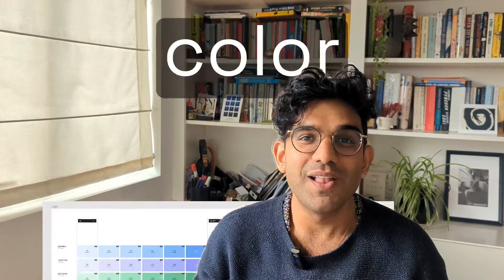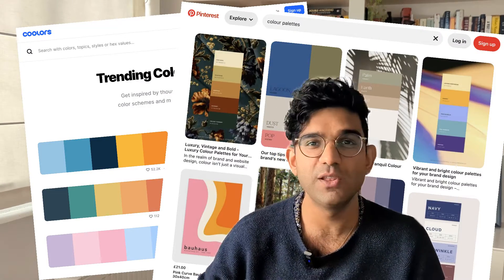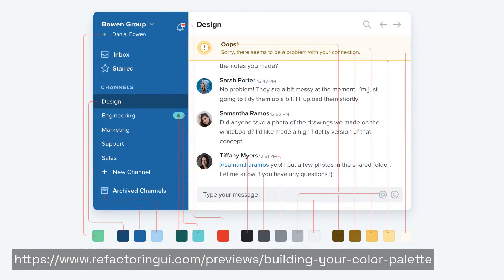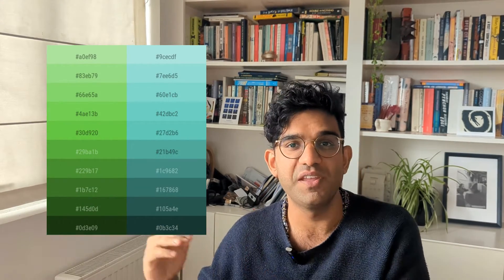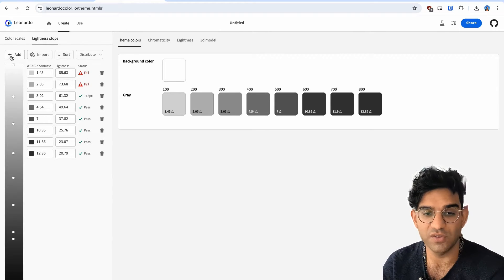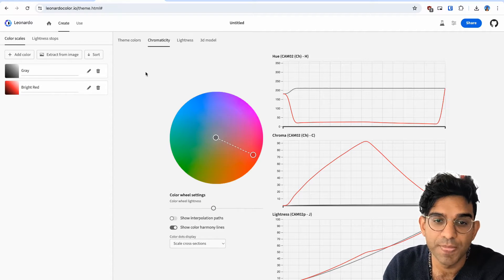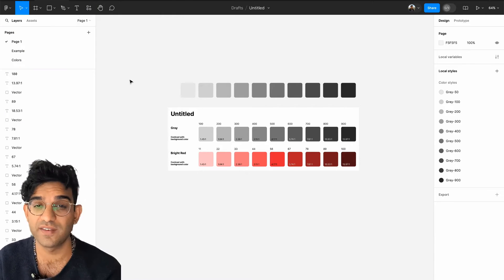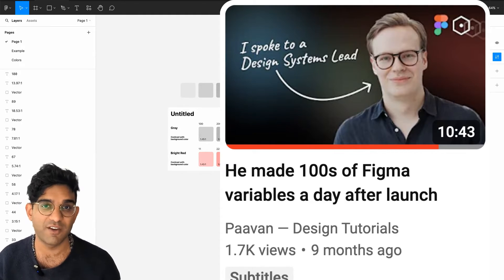crafting sharp UI palettes in Figma with Leonardo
While editing this video I found this article about colour spaces. I’m going to make a new video about this shortly, but if you’re about to embark on a new colour system, I’d take the time to read and learn from what Stripe have done

This video was edited with Descript, which makes it easy to edit a video using the power of AI transcription.

00:00 Intro
00:42 what is a ui colour palette?
03:27 creating colour scales with Leonardo
04:53 taking them into Figma
06:47 what are Design Tokens?
07:32 updating an existing project